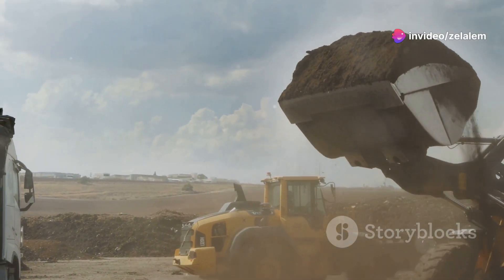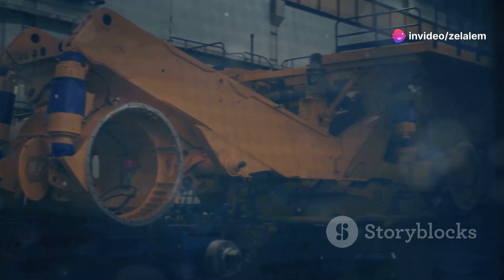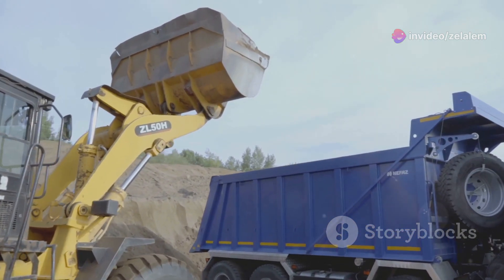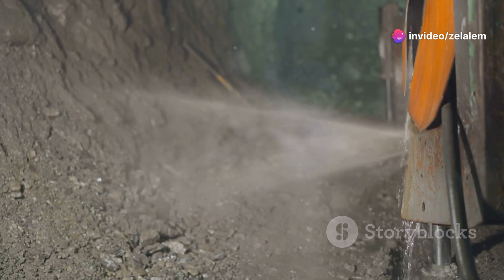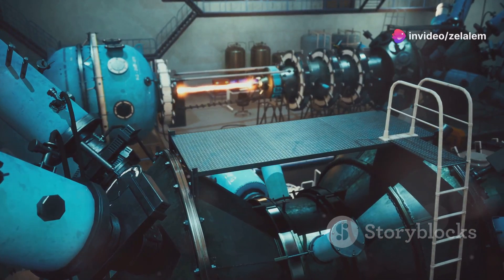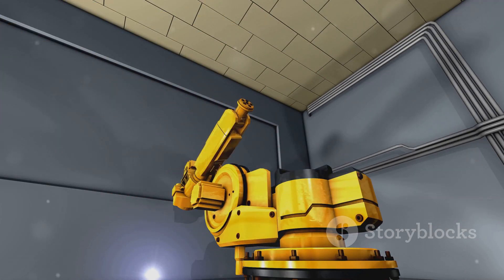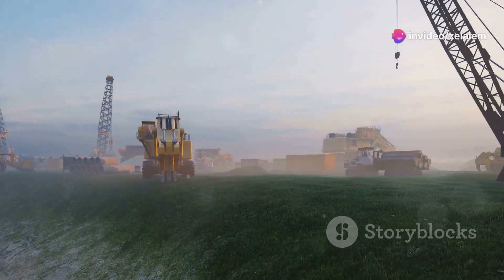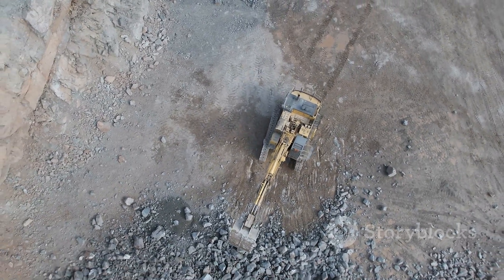World's Most Magnificent Mega Machines: Tackling the Toughest Jobs on Earth!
Dive into the fascinating world of mega machines as we showcase the most magnificent engineering feats that tackle the toughest jobs on Earth. From colossal excavators and powerful cranes to massive bulldozers and specialized construction equipment, this video highlights the incredible capabilities and sheer power of these machines in action. Discover how they reshape landscapes, build infrastructure, and perform tasks that would be impossible without them.

mega machines, heavy equipment, engineering feats, construction machinery, earthmoving, colossal machines, industrial equipment, toughest jobs, infrastructure, heavy machinery

Brands: Caterpillar, Komatsu, Liebherr, Volvo, Hitachi, Terex, Mercedes Trucks, MAN Trucks, Atlas Copco, Epiroc Hydraulic Hammers And Drills, Tesmec, Goldhofer Hydraulic Trailers, Nooteboom Hydraulic Trailers, Kleemann Crushers, Terex Crushers, Metso Crushers, Concrete Pulverizers, Concrete Crusher, Attachments For All Kind Of Equipment, Screening Buckets, Crusher Buckets, Tesmec Trenchers, Wind Turbine Projects
Videos for Construction Industry, Mining Industry, Manufactures Of Construction and Mining Machinery, Videos Showing Blue-Collar Workers, Truck Drivers, and Operators of All Kinds Of Heavy Machine